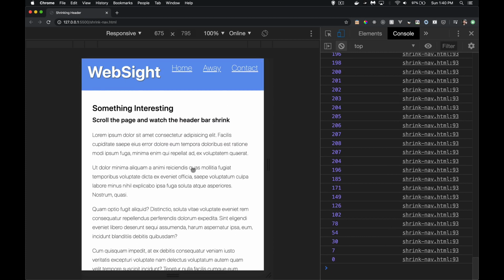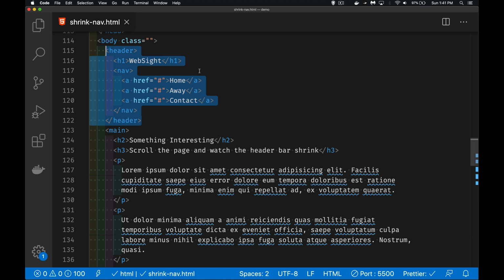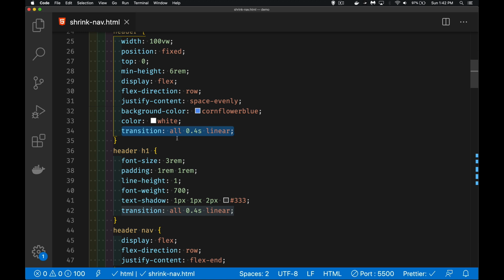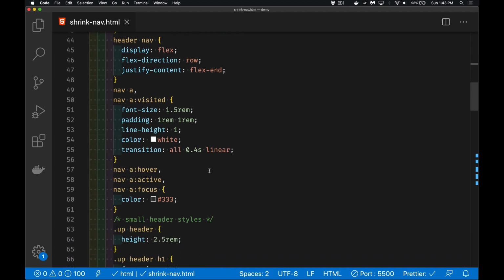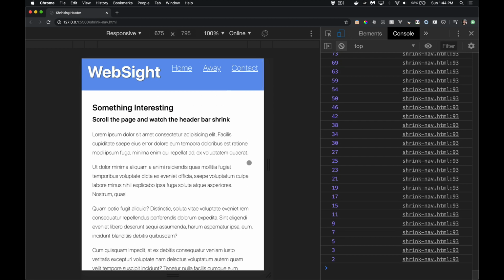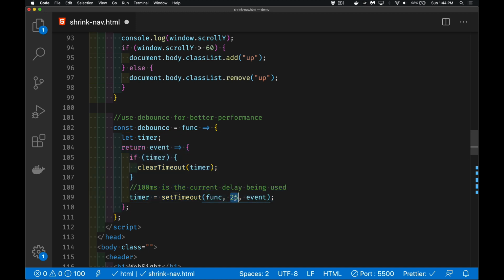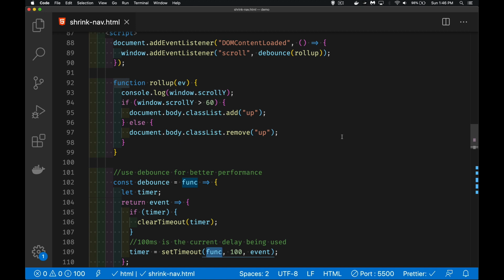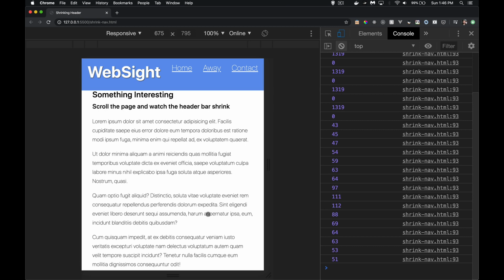Build a Collapsible Header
This tutorial shows you how to create a header area that collapses as the user scrolls down the page. Also discussed is how to improve performance by using a debounce function.